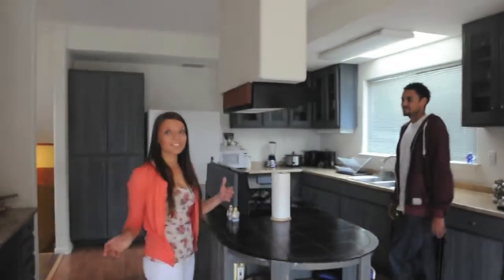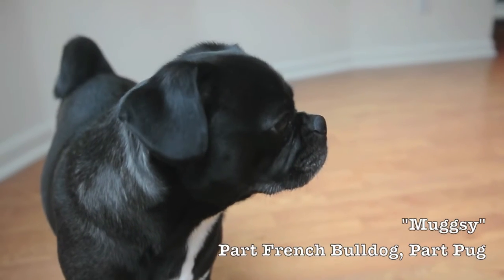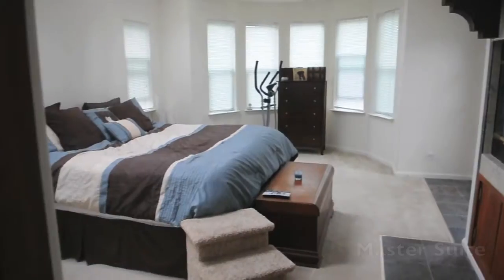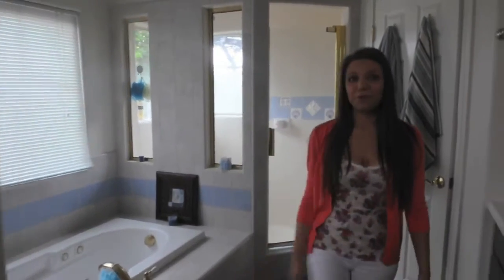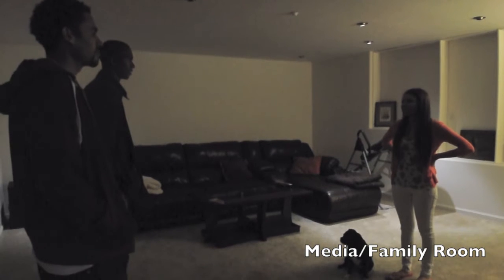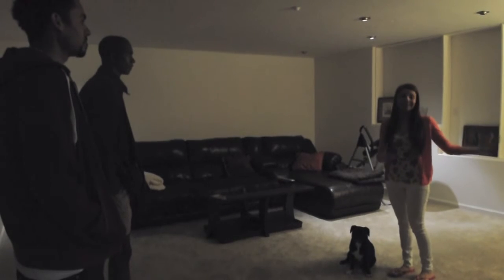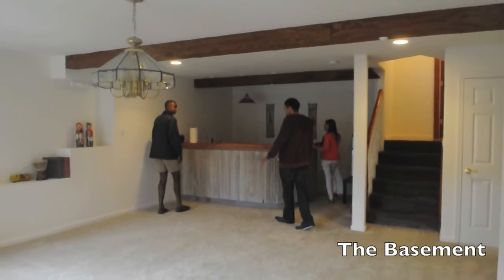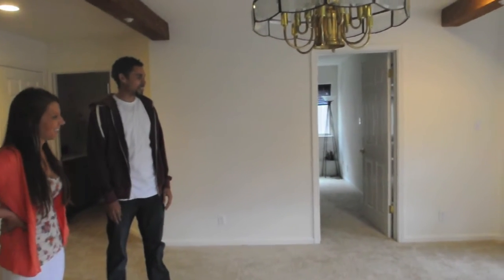John and Polina: House Hunters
El Granada Couple John and Polina takes the Half Moon Bay Review through their new home, the subject of HGTV's July 17th episode of "House Hunters."